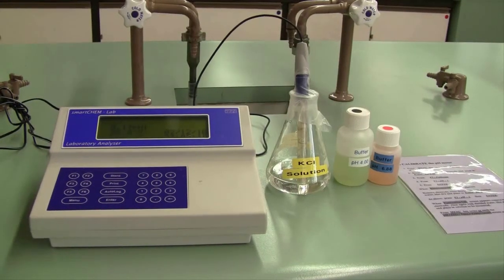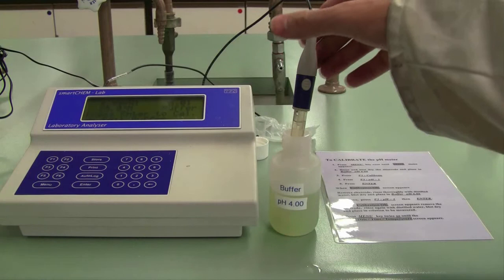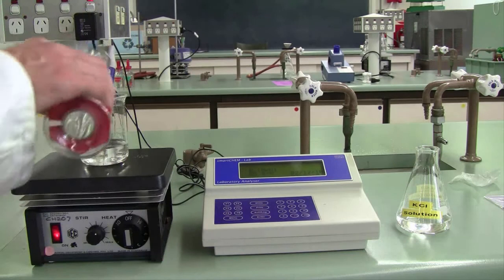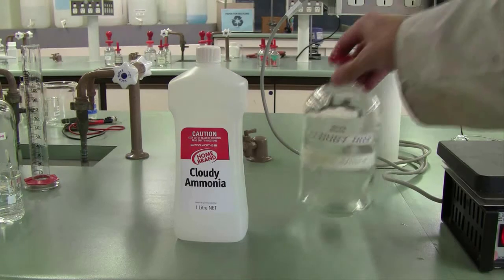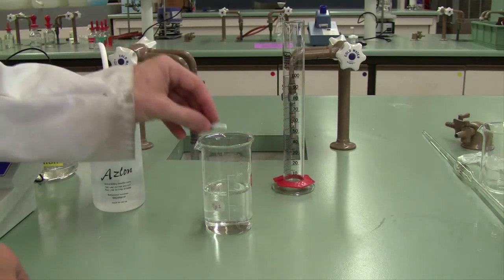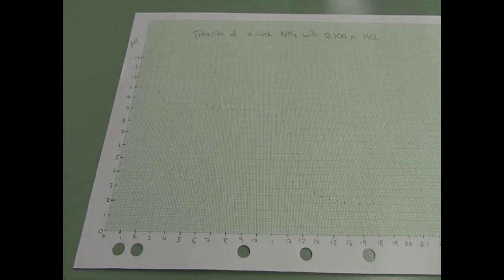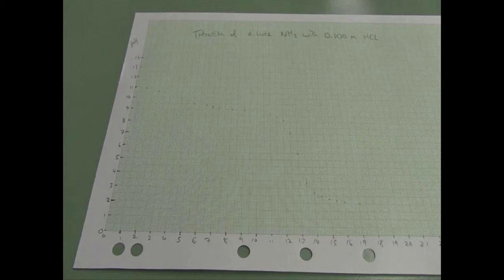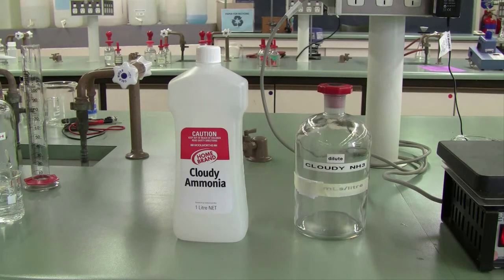Buffers and pH titrations (Chemistry Laboratory Previews)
A preview of an experiment exploring the capabilities of buffer solutions, and the method of pH titration.